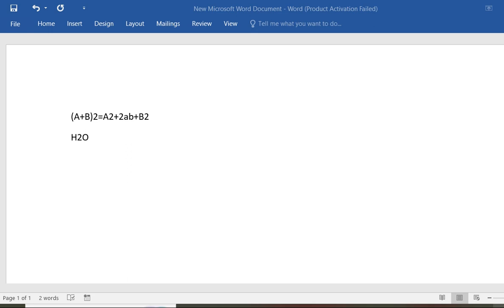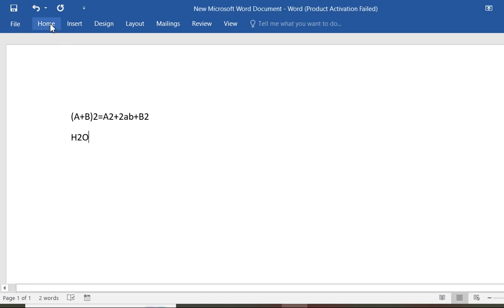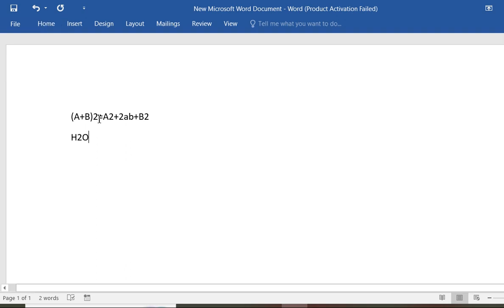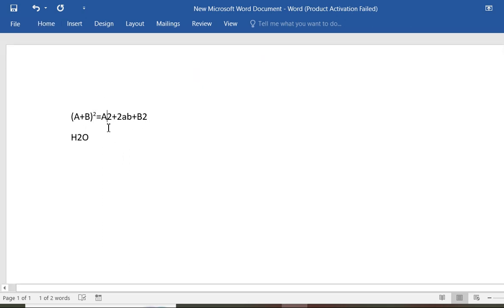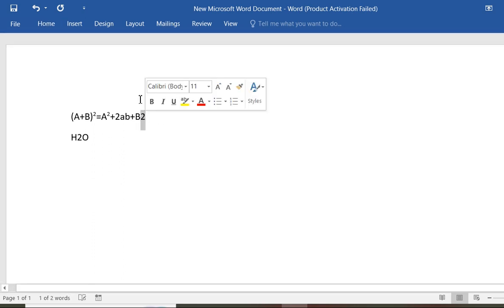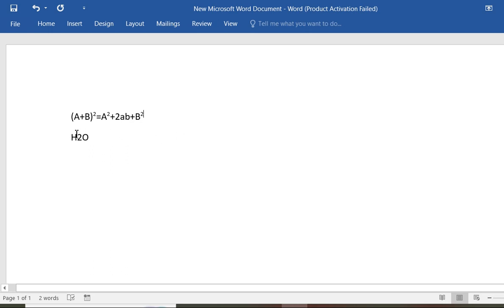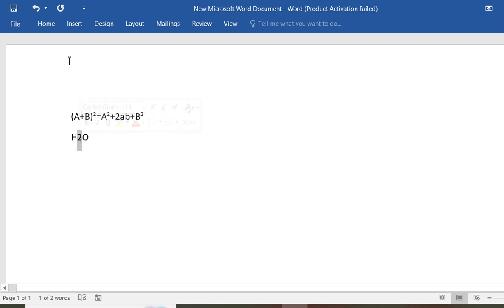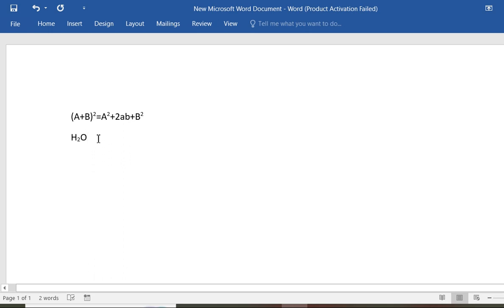How to use Subscript and Superscript in Microsoft document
Why we use Subscript and Superscript in Microsoft document?

Subscript and superscript formatting in Microsoft documents serve various purposes:

Mathematical Notations: They are commonly used for mathematical equations and formulas where certain characters or numbers need to be displayed below or above the baseline.
Chemical Formulas: Subscripts are used in chemical formulas to denote the number of atoms of an element in a molecule, while superscripts may represent charges or isotopes.
Footnotes and Endnotes: Superscripts are often used to denote footnotes or endnotes, allowing readers to refer to additional information without disrupting the main text flow.
Abbreviations: Subscripts and superscripts can be used for abbreviations and symbols, such as indicating units in measurements (e.g., m² for square meters).
Formatting: They can also be used for formatting purposes, such as creating small text for trademark or copyright symbols.
Overall, subscript and superscript formatting help in conveying complex information more effectively and maintaining document clarity and organization.